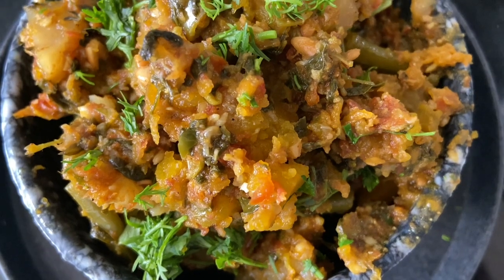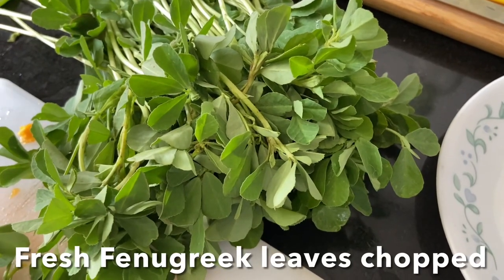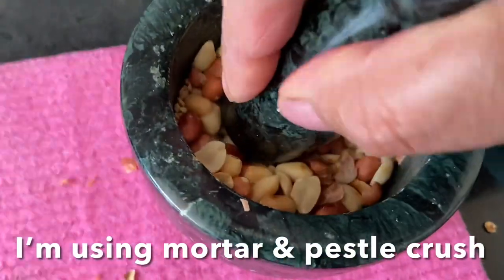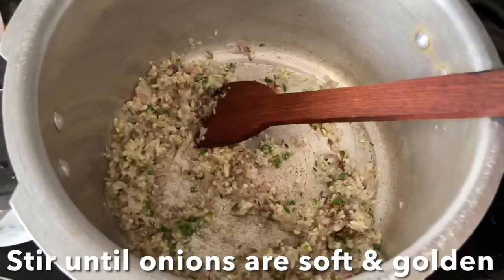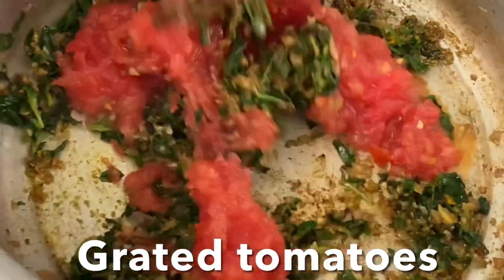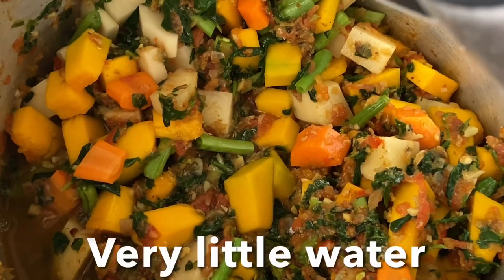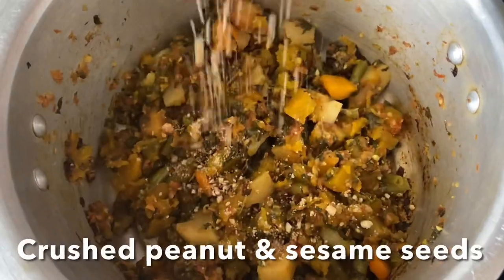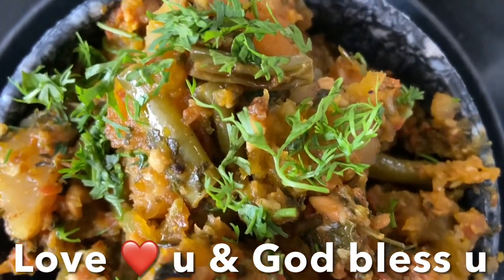Simple Pumpkin Mixed Veg Bhaji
Simple Yellow Pumpkin mixed bhaji
Serving -4

This simple easy & minimally spiced Sabzi great with roti & The Sabzi tastes so delicious sweetness from pumpkin, hint of spice from green chilies, nutty flavor and aroma from toasted & crushed peanuts & sesame seeds, with dollop of butter just perfect lunch also makes for a good lunch tiffin box.

Ingredients

2 cup pumpkin diced Medium size
3 potatoes diced medium size
10 green beans cut lengthwise
1 carrot cut lengthwise
1/2 capsicum cut
1 onion medium chopped
10 garlic chopped
2” ginger
5 green chilies chopped
Handful fenugreek leaves chopped
-4 tomatoes chopped

SPICES
-1 tbsp meat masala
-dash turmeric
-1 tbsp coriander powder
-1 tsp fennel powder
-3 tbsp butter
-4 tbsp Oil for cooking
-1/2 lime juice

Method
-Heat oil in a pan add chopped onion, green chilies, ginger & garlic sauté until garlic & onions turn slightly golden or onion turns translucent
-Add cumin seeds fenugreek leaves
Stir and cook until fenugreek leaves release its fragrant.
-Add fry spices, meat masala, turmeric, coriander powder, fennel powder, garam masala powder, salt to taste stir well to combine
-add chopped tomatoes stir and cook till the tomatoes are cooked & turn mushy
-add cut pumpkin, potatoes, green beans, carrot stir with all the ingredients well, add 1/2 cup water close the pressure cooker for 2 whisk over medium heat or until vegetables are tender & soft
-allow pressure to release naturally
-open the lid give quick mix, sprinkle
Crushed peanuts, garnish with coriander leaves
-Enjoy with Roti , Naan